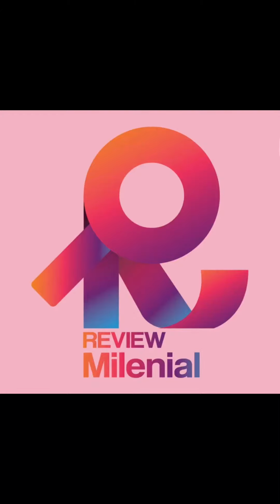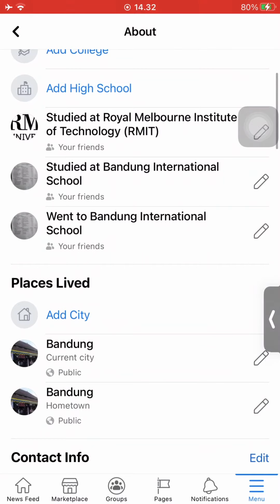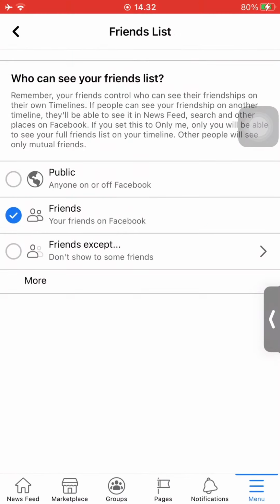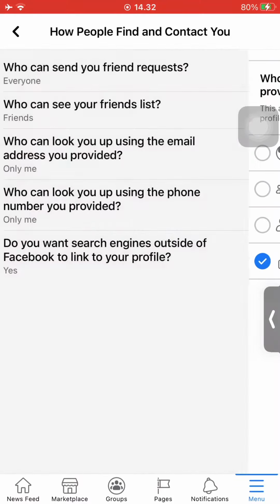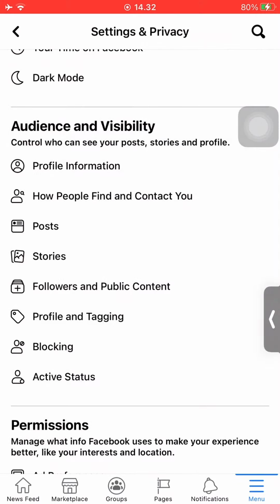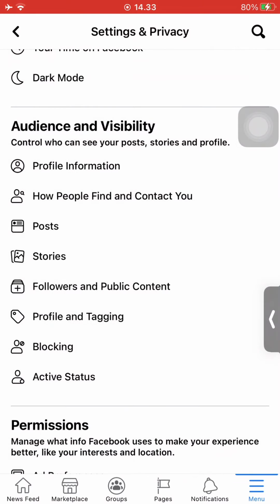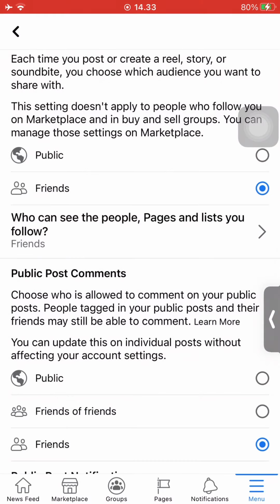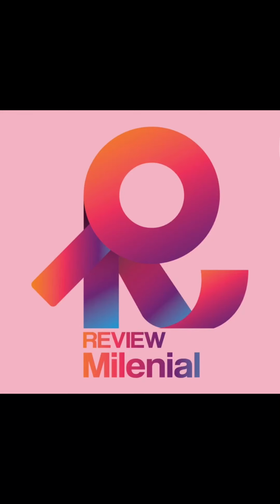How to Customize Visibility Settings on Facebook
Hi guys! In this vide I’ve shown you how to customize visibility settings of your Facebook account from the mobile app.